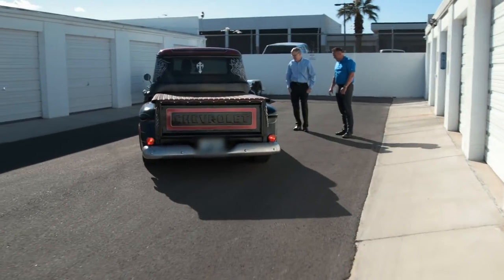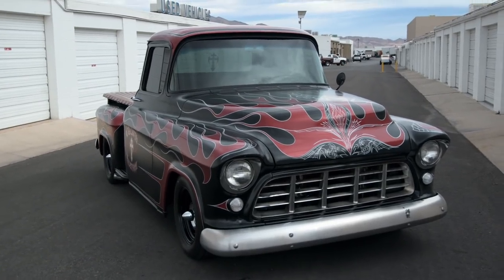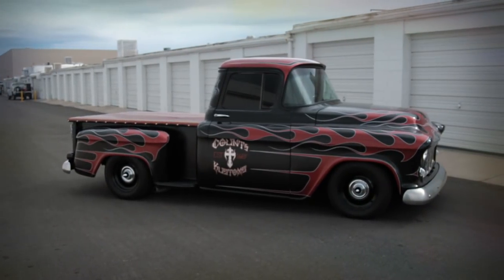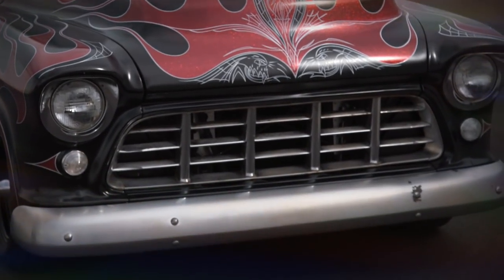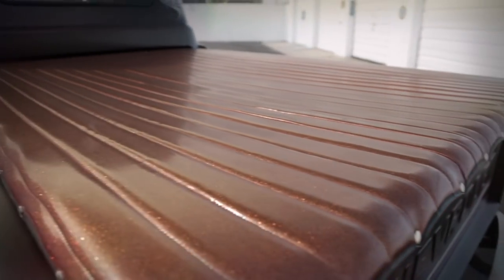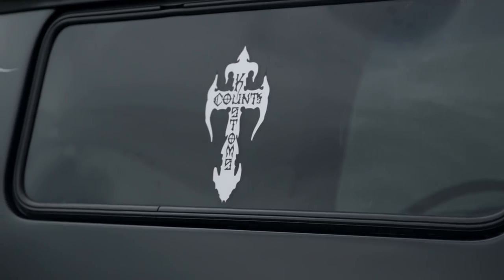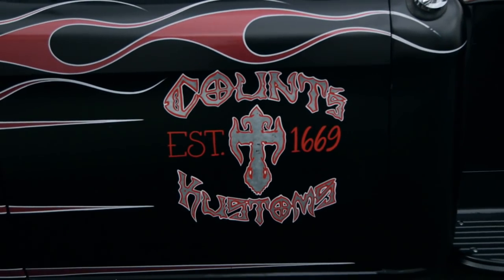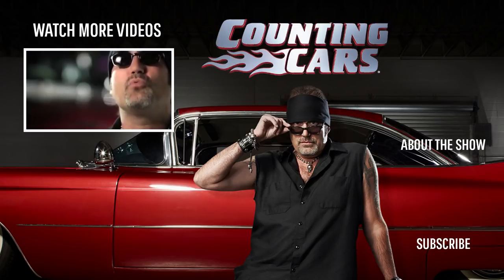Counting Cars: Bonus: Danny's Old Truck | History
Danny shows off the truck that inspired the design for the new Silverado in this bonus clip from "Danny's New Truck".

Counting Cars
Season 7
Episode 1
Danny's New Truck